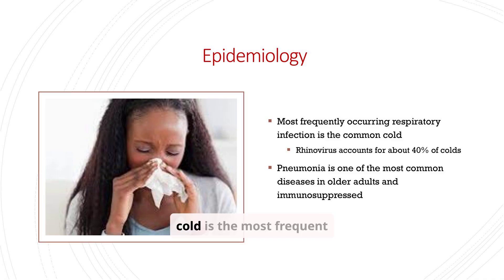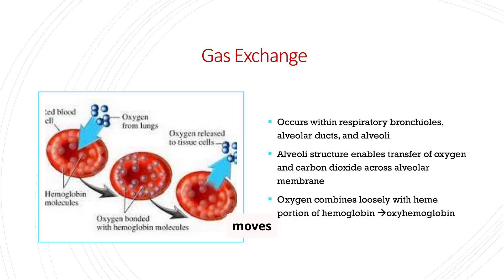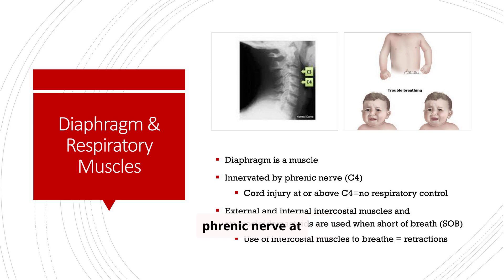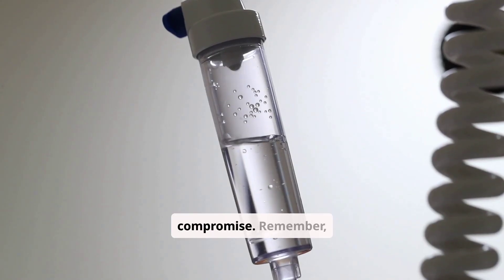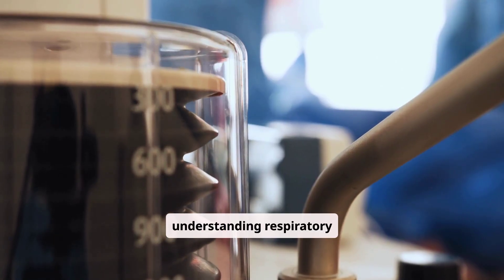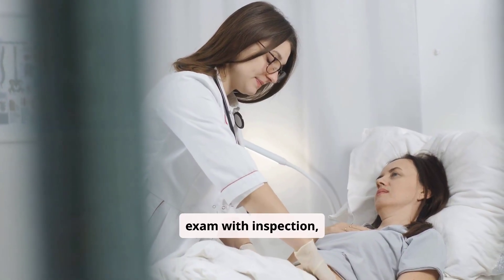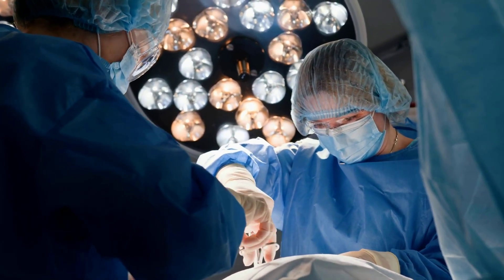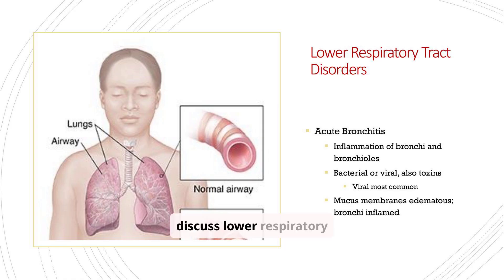respiratory inflammation and infection